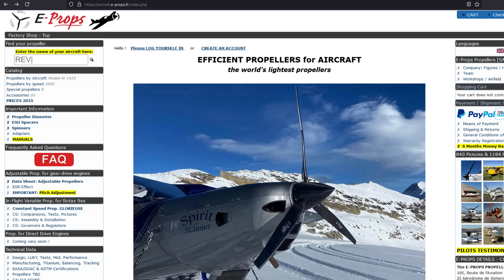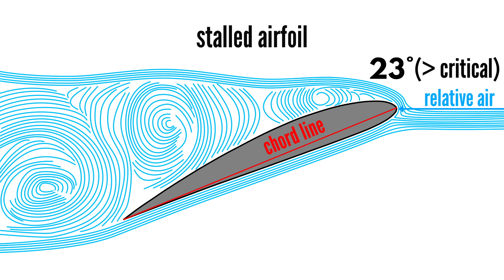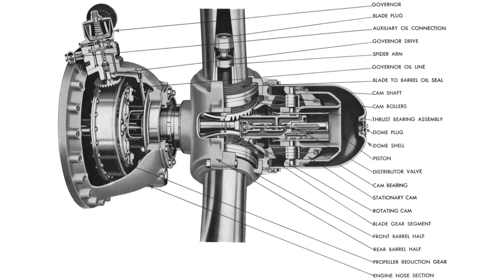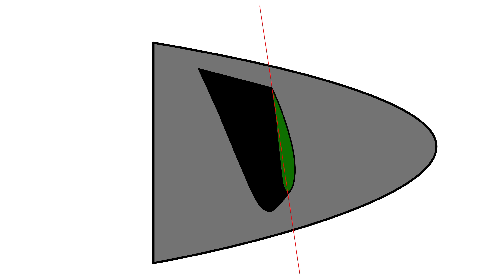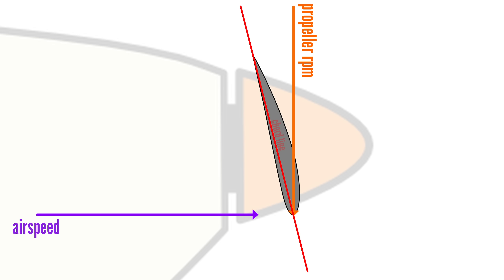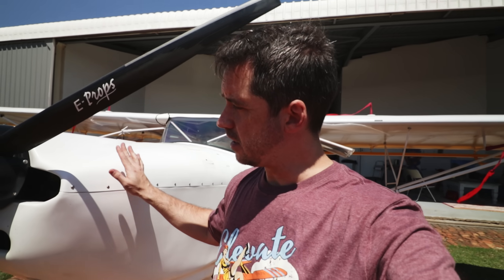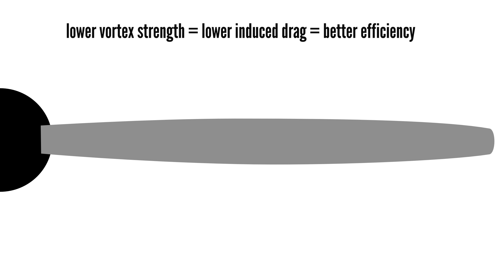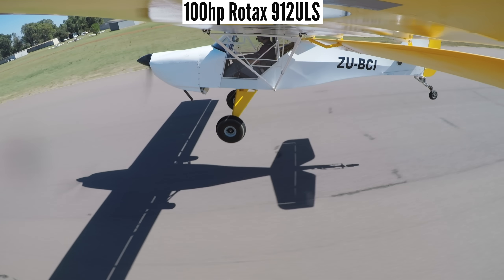E-Props "Constant Speed" Effect Finally Explained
E-Props propellers have been around for a while now, but has recently hit high levels of popularity due to it's automatic constant speed effect.
But ask 3 pilots how it works, and you get 4 different explanations. While the exact workings is proprietary information, I share what I have found after months of research.

Image attribution
E-PROPS DURANDAL 80 S-author Anubis2202 cropped + zoomed, overlaid text & arrows
Dowty R391 Advanced Propeller System-author Sanjay Acharya croped + zoomed
Propeller diagram-author nydano no changes
Cessna T182T Cockpit-author Stahlkocher cropped + arrow overlaid
G-DEEZ Denney Kitfox Mk.3-author Aeroprints.com cropped propeller from plane, arrows overlaid

Video attribution
Crazy STOL Action at EAA Oshkosh 2022 by RRiner license CC-BY

Chapters:
0:00 What is an E-Props Propeller?
0:34 Disclaimer
1:00 Prop Angle of Attack Basics (Don't Skip)
4:59 Extended Speed Range (ESR)
6:58 Alternative Way to Achieve ESR
13:26 Further Extending Speed Range